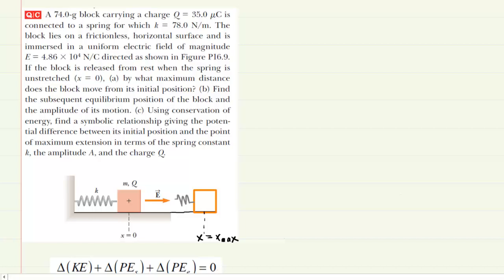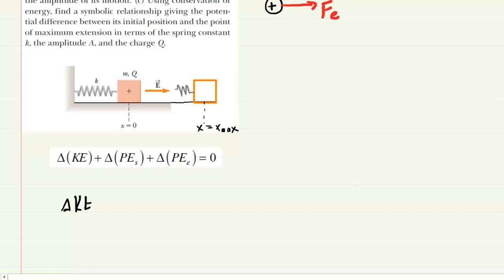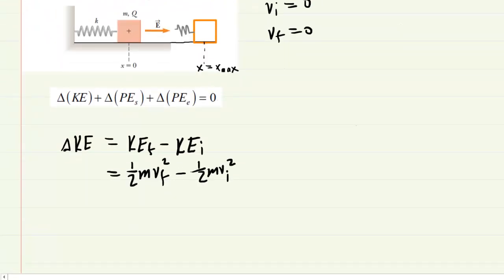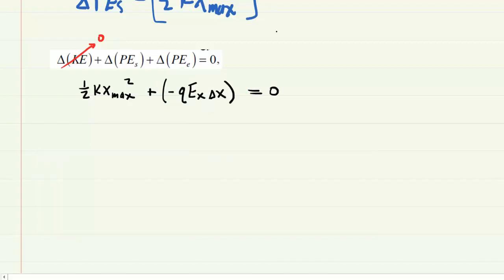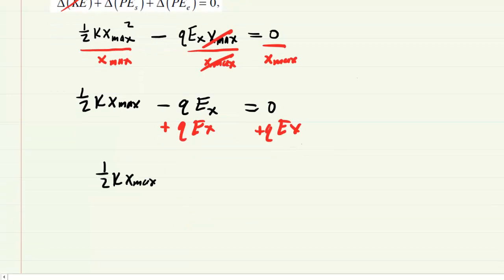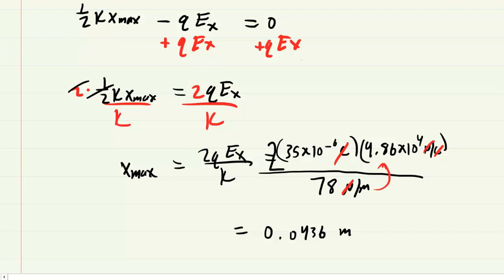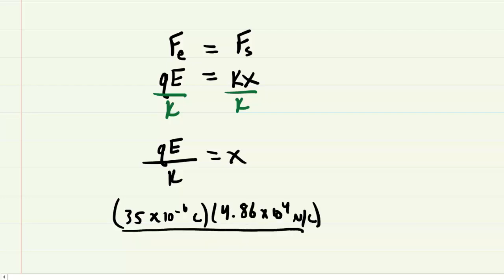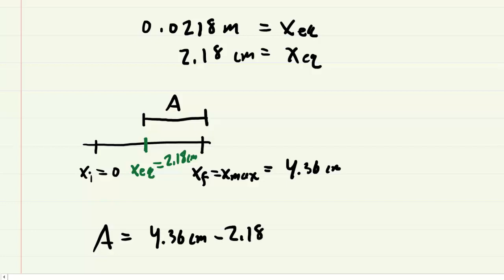A 74 g block carrying a charge q=35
A 74.0-g block carrying a charge Q 5 35.0 midroC is connected to a spring for which k = 78.0 N/m. The block lies on a frictionless, horizontal surface and is immersed in a uniform electric field of magnitude E = 4.86 x 10^4 N/C directed as shown in Figure P16.9. If the block is released from rest when the spring is unstretched (x = 0), (a) by what maximum distance does the block move from its initial position? (b) Find the subsequent equilibrium position of the block and the amplitude of its motion. (c) Using conservation of energy, find a symbolic relationship giving the potential difference between its initial position and the point of maximum extension in terms of the spring constant k, the amplitude A, and the charge Q.